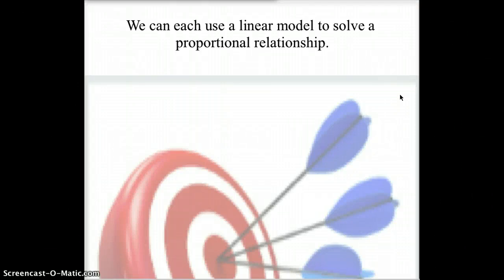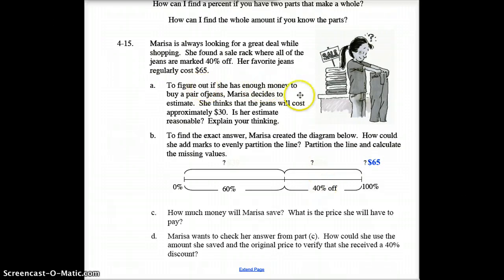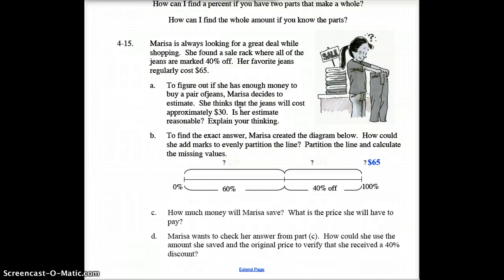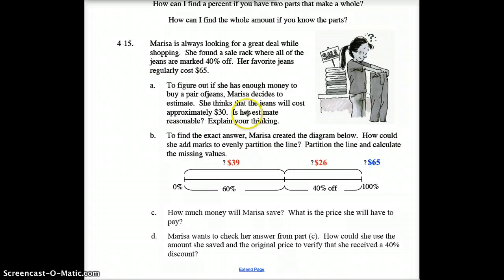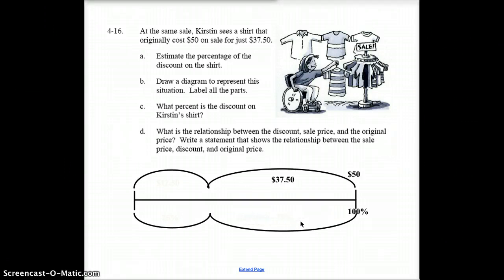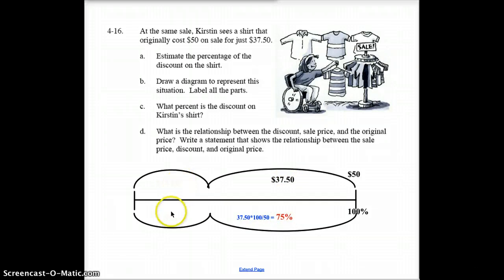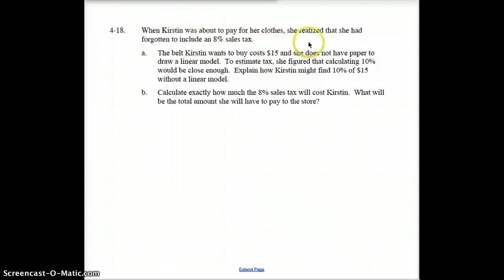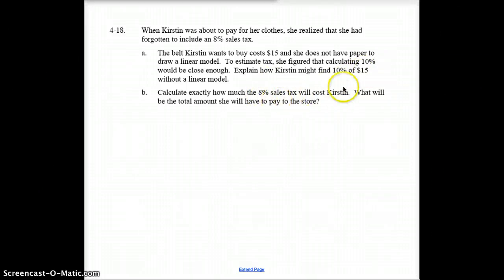MC 4.1.2 Linear Model to Proportional Relationships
Solving Percent problems with the linear model.